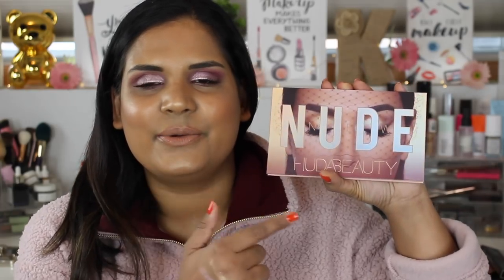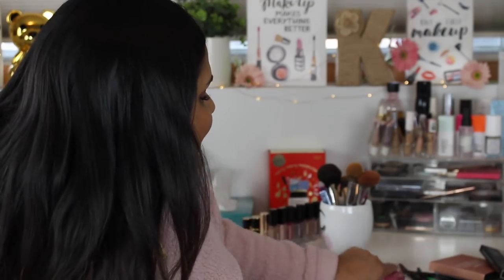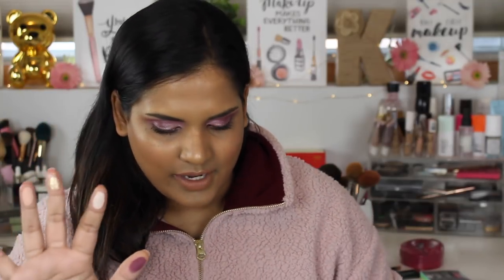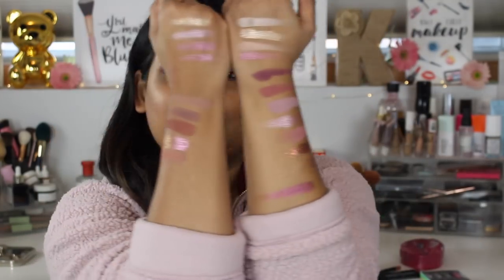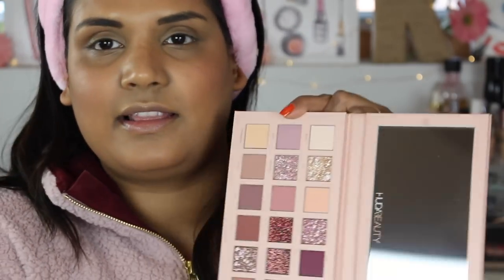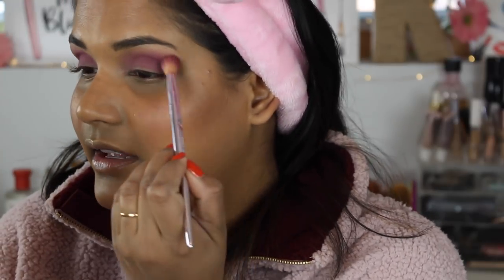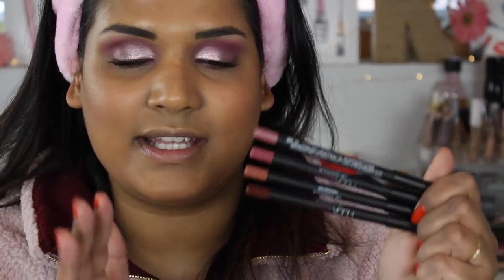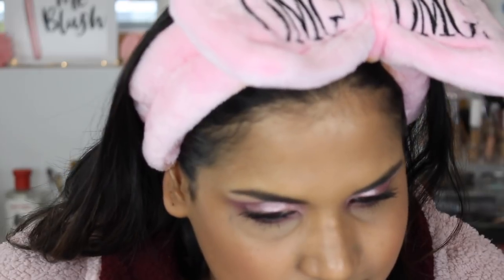HUDA NEW NUDES PALETTE FIRST IMPRESSIONS | Karen Harris Makeup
Hi, in today's video i will be showing you my latest palette purchase

time stamps -
swatches - 4;50
demo - 8:08

- - Outfit Details - -
- - Makeup Details - -
Foundation - the ordinary
Eyeshadow - new nudes huda beauty
Lipstick - girlfriend huda beauty
Highlighter -Sand edition

1. How old are you ? 29
2. Where are you from ? Sri Lanka
3. Where do you live ? Fargo ND
4. Shade reference ?

Tripod - AmazonBasics 60-Inch Lightweight Tripod
Lights - LimoStudio Photo Video Studio 2400 Watt Softbox

Morphe
Jaclyn Hill
Natasha Denona
Stila
Tarte
TooFaced
MELT
Luna Beauty